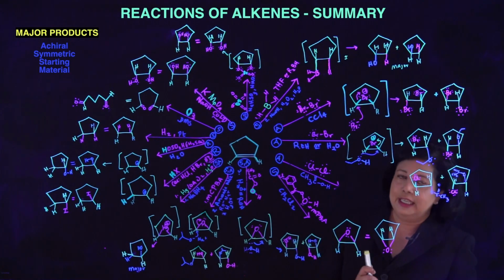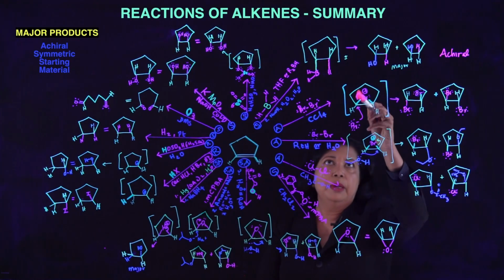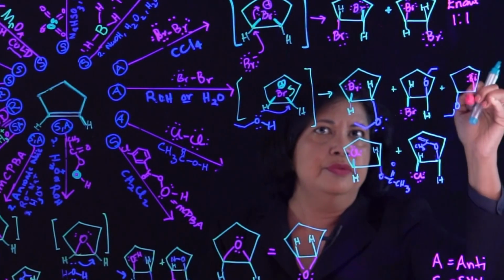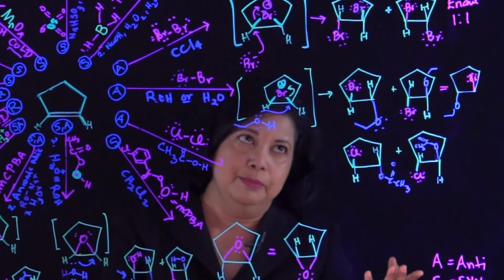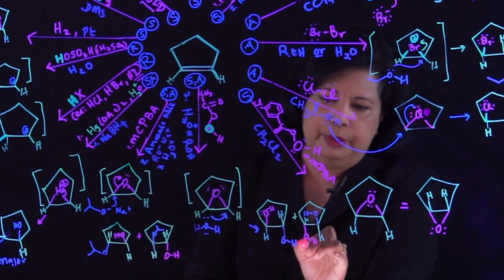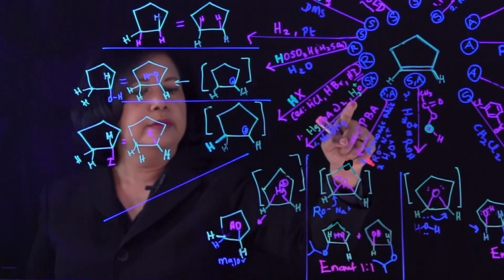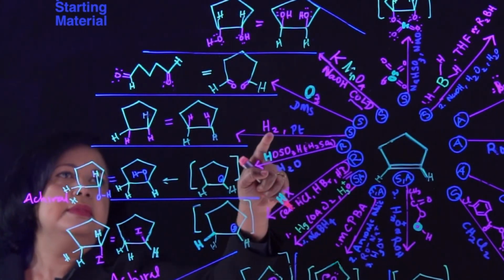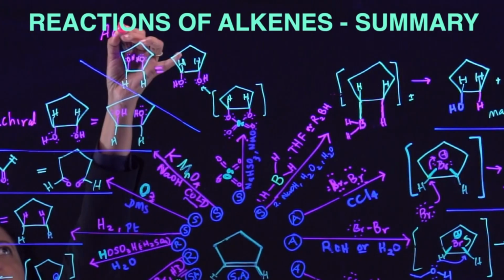Lecture - 58, ALKENES